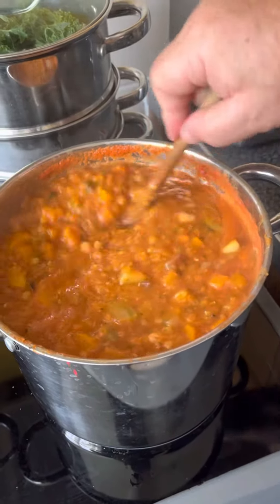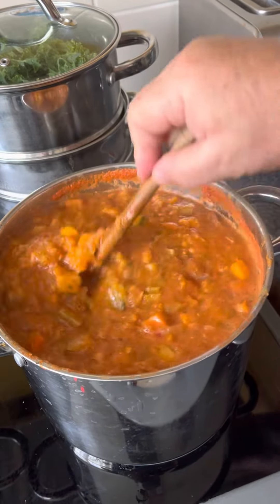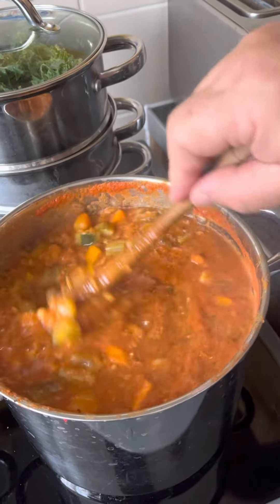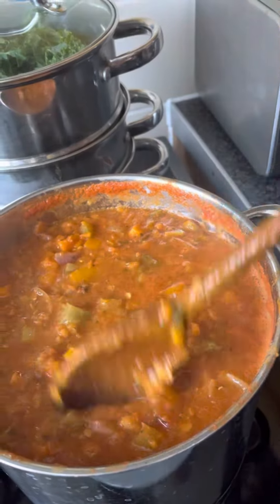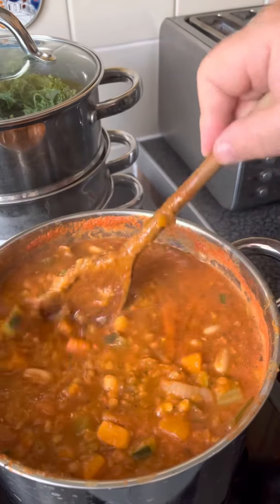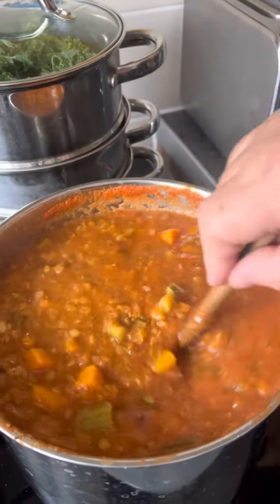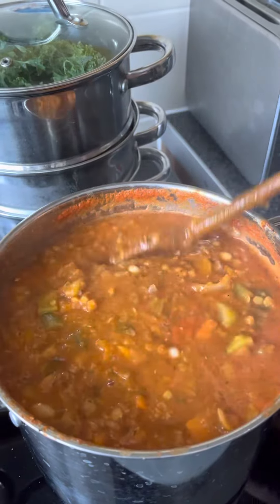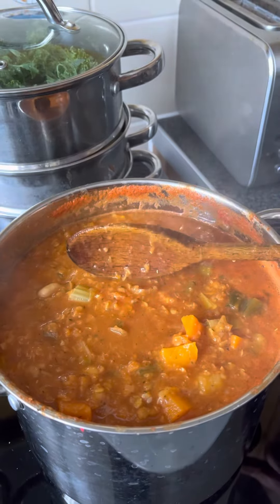Healthy homemade vegetable soup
If you would like the recipe please comment